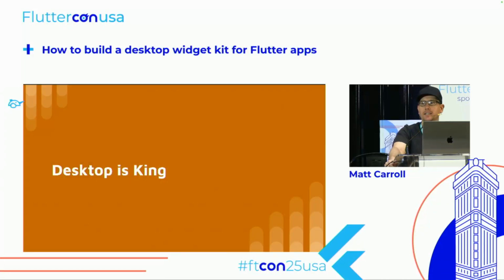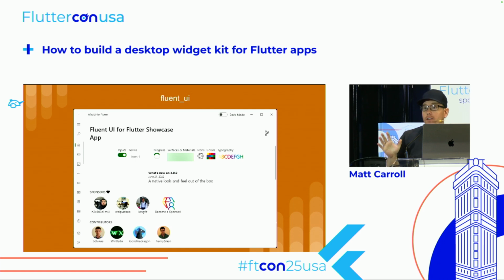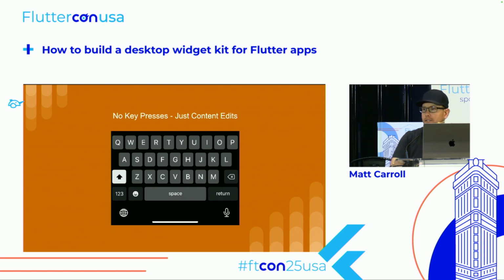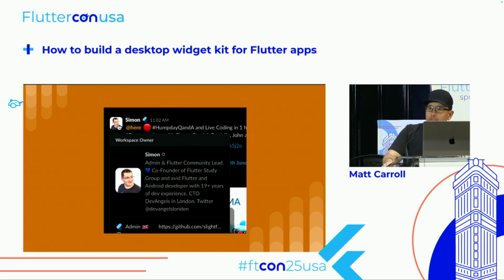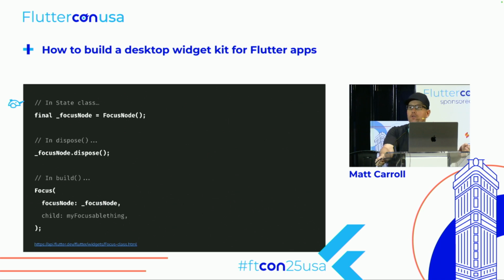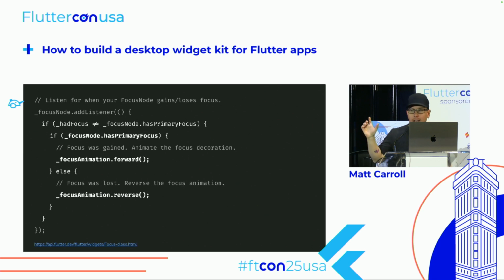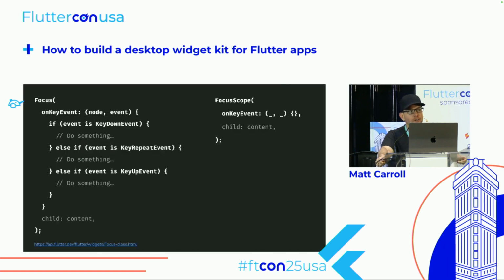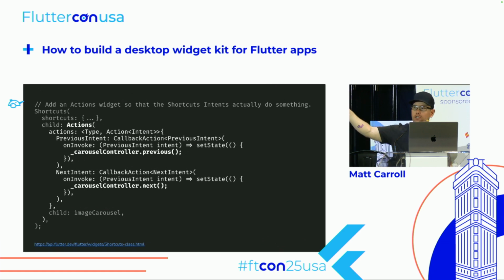How to build a desktop widget kit for Flutter apps - Matt Carroll | Fluttercon USA 2025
🎤 Talk: How to build a desktop widget kit for Flutter apps
👤 Speaker: Matt Carroll
📍 Event: Fluttercon USA 2025
📅 Date: 25-26 June, 2025